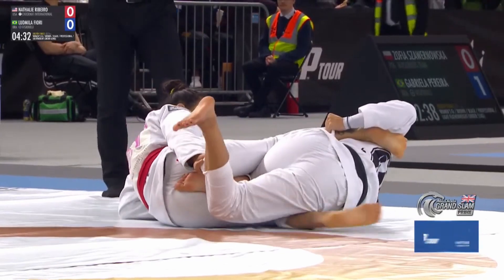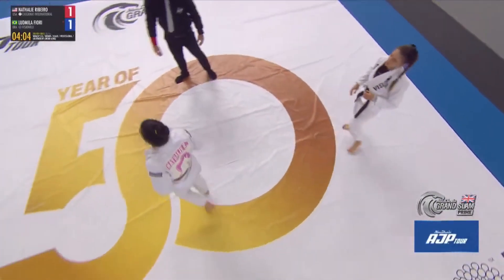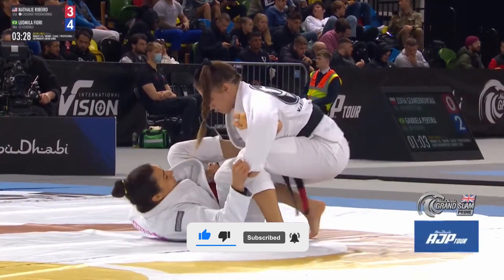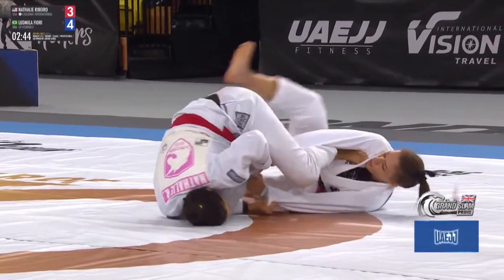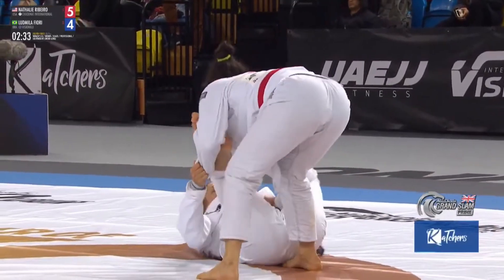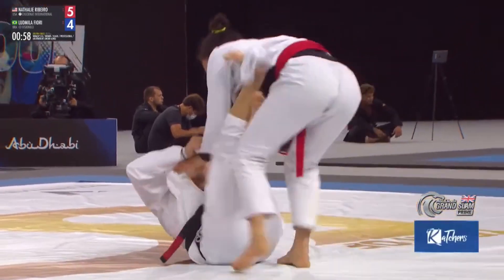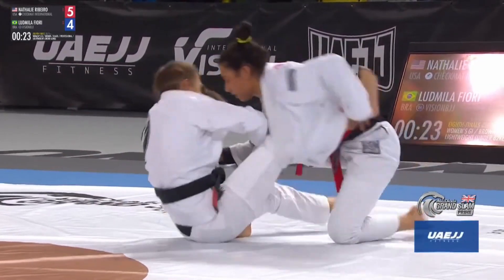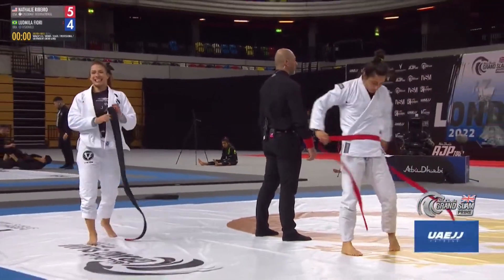NATHALIE RIBEIRO vs LUDMILA FIORI - LONDON GRAND SLAM JIU JITSU 2022